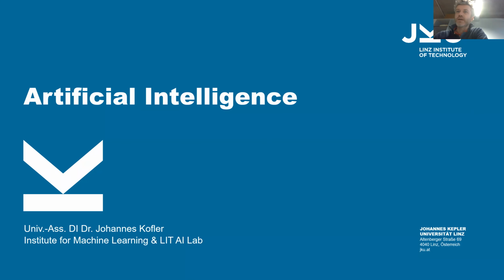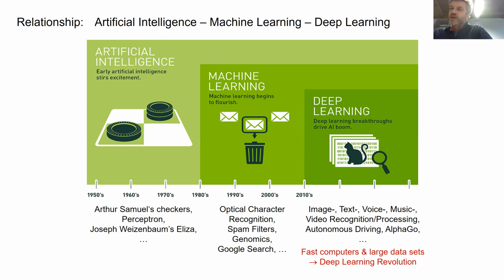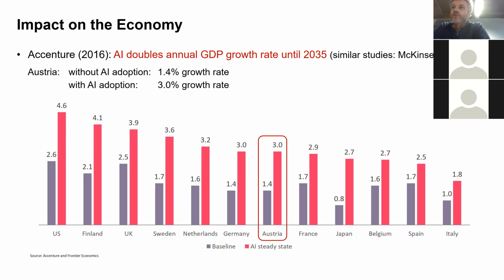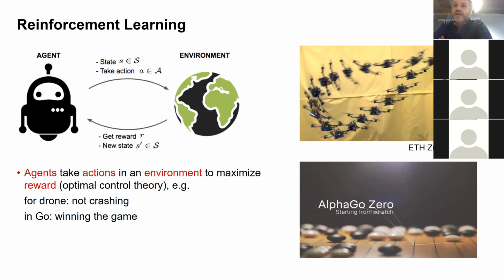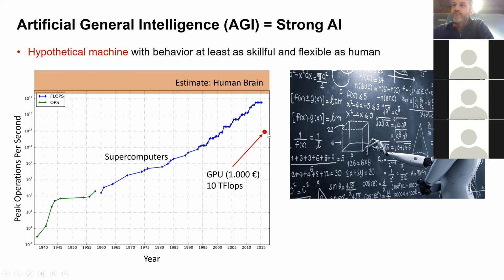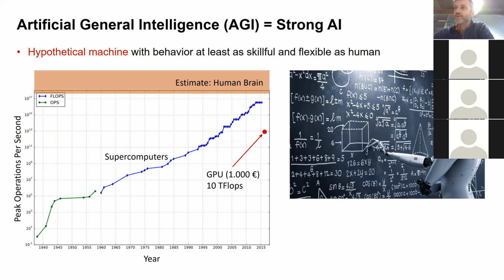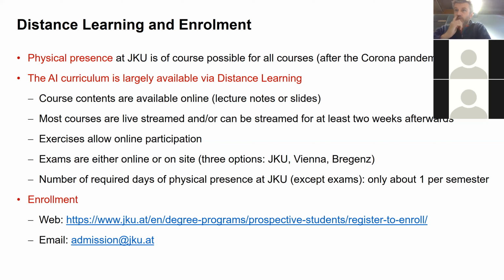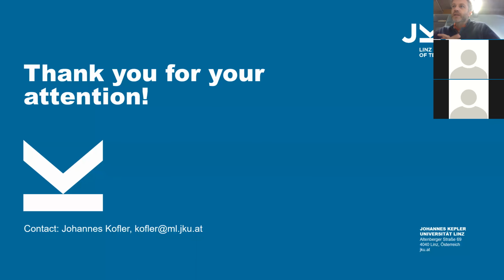Bachelorstudium Artificial Intelligence | JKU Open Days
Mehr Infos unter 👉 jku.at/studium/studienarten/bachelordiplom/ba-artificial-intelligence/